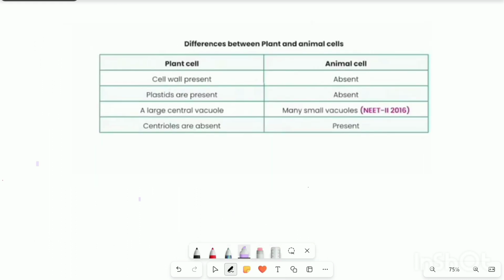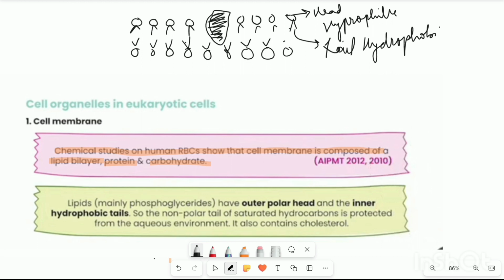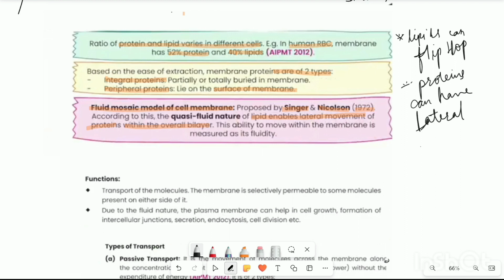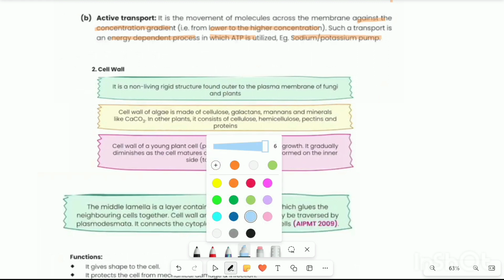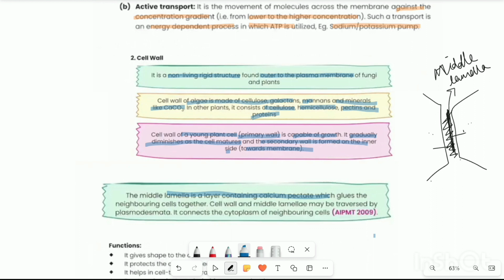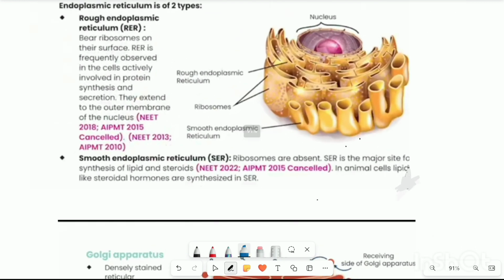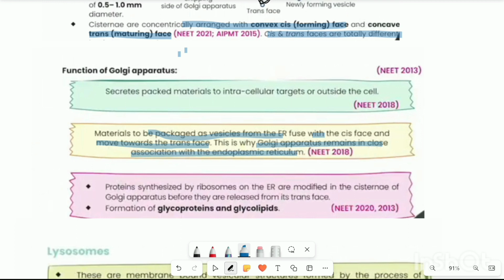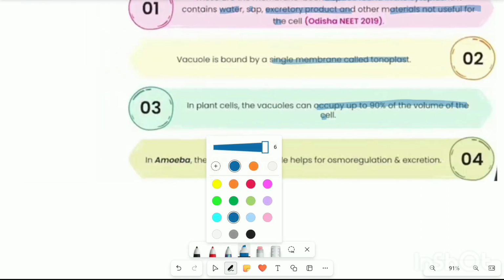Eukaryotic cell | Neet 2025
Eukaryotic cells are the building blocks of all complex organisms, including plants, animals, fungi, and protists. In this video, we explore the intricate structure and function of eukaryotic cells, highlighting the nucleus, membrane-bound organelles, and their roles in cellular processes. Perfect for NEET 2025 aspirants, this comprehensive guide will deepen your understanding of cell biology and prepare you for your exams. Dive into the world of eukaryotic cells and master the essentials for your NEET preparation.